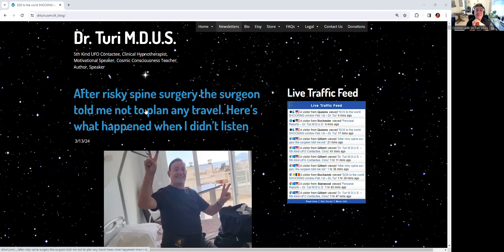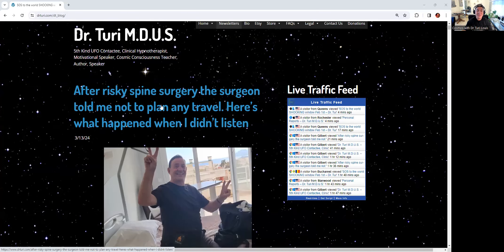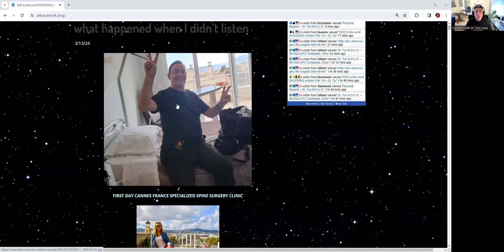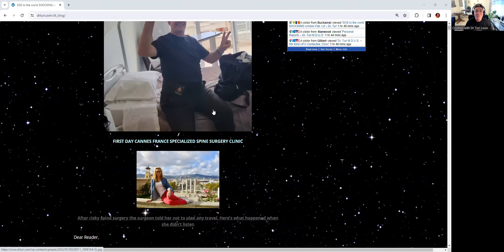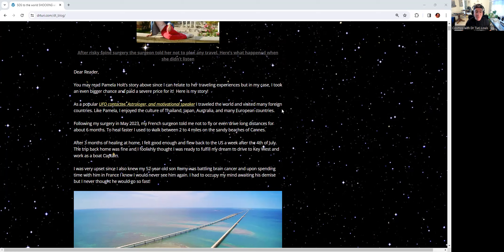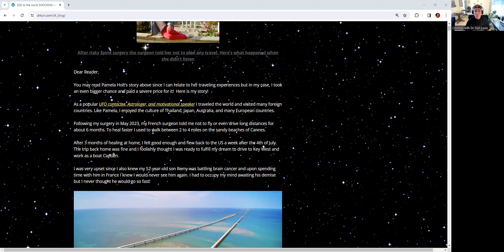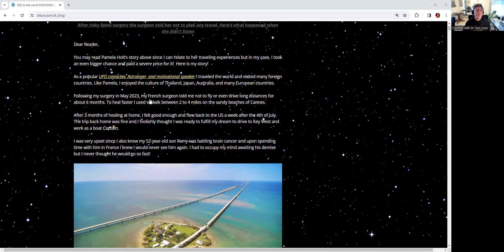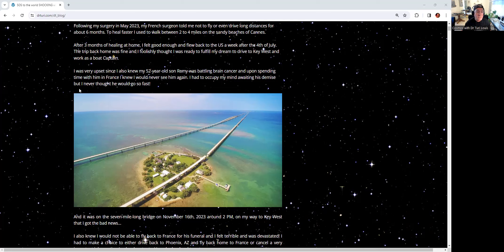After risky spine surgery the surgeon told me not to plan any travel.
After risky spine surgery the surgeon told me not to plan any travel. Here’s what happened when I didn’t listen - You may read Pamela Holt’s story since I can relate to her traveling experiences but in my case, I took an even bigger chance and paid a severe price for it!  Here is my story!